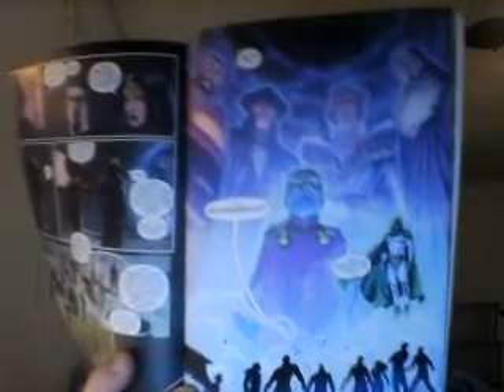Nick Lenz's Comic Corner Classics Non Classics Episode 1150! Doubleshot 1044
Justice League Vol. 5: Justice/Doom War (Also Final Thoughts on Scott Snyder's Run)
Years of the Villain: Hell Arisen